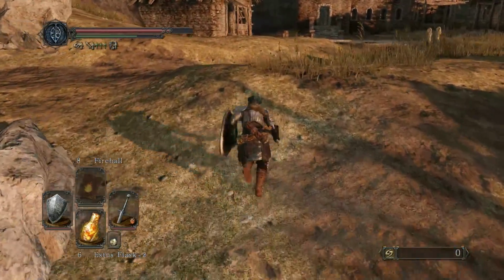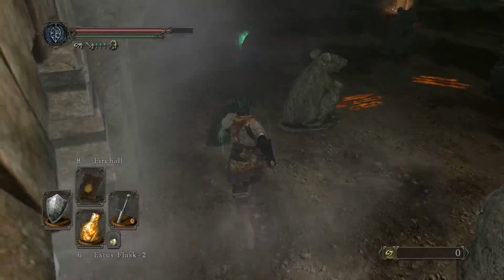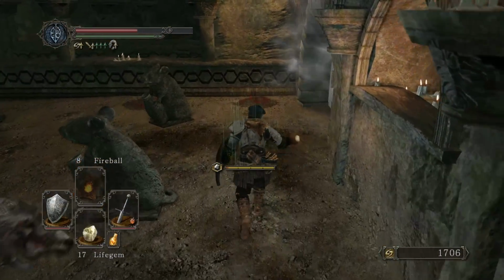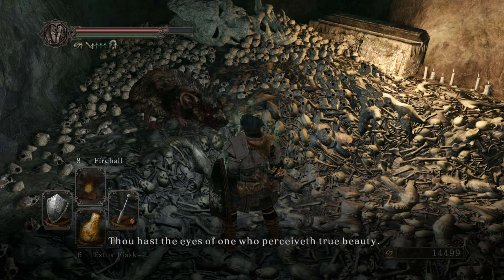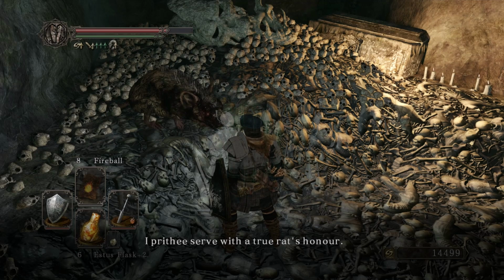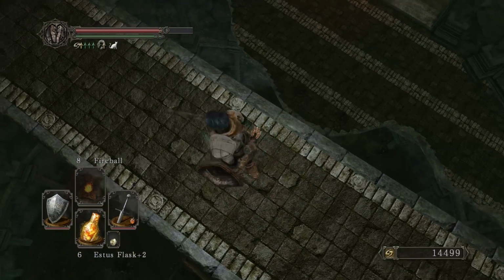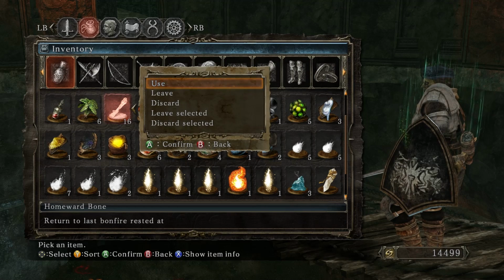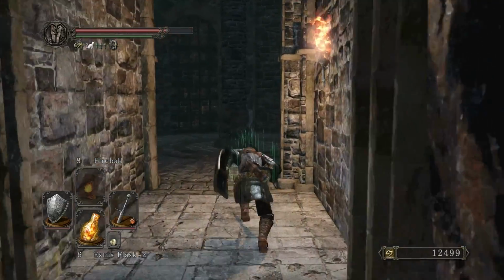Let's Play Dark Souls II - 17: Royal Rat Vanguard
We fight the Royal Rat Vanguard and die in the most embarrassing way possible.  Then we open up the way to the Huntsman's Copse.